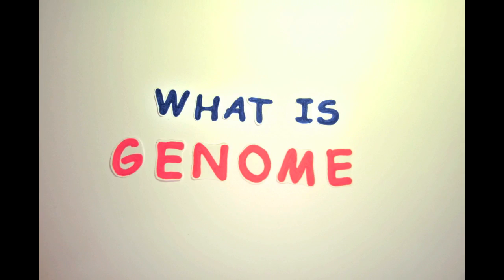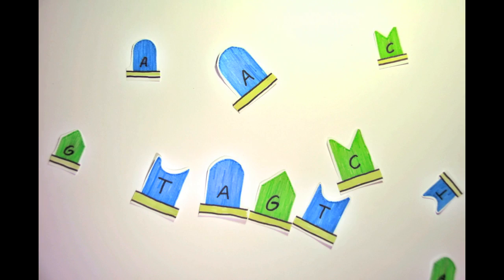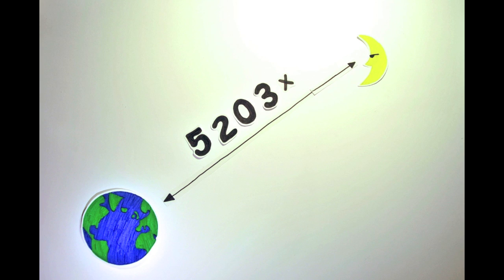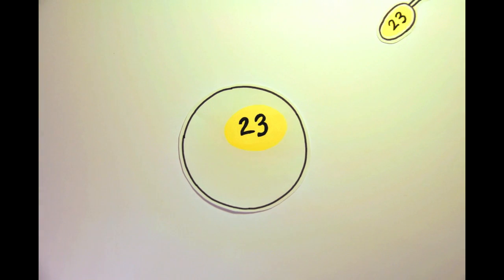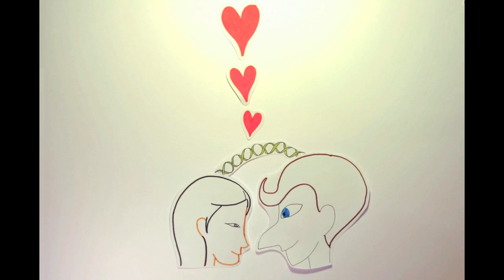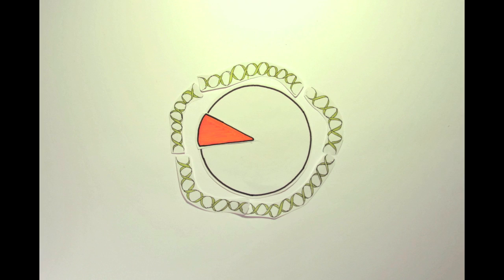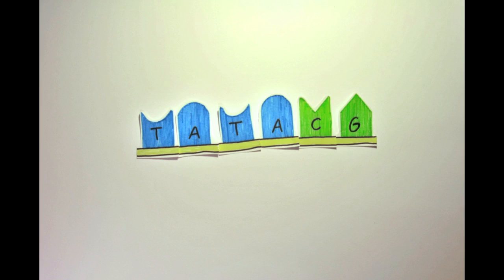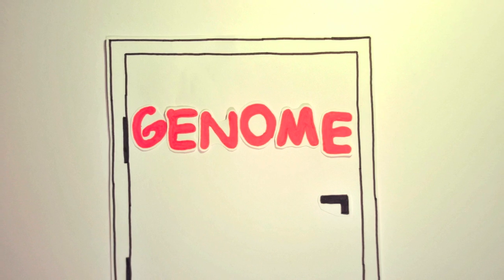What is Genome? [Winner of the RCSU Science Challenge 2013]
Winner of the Royal College of Science Union Science Challenge 2013 Video Competition -- to create a video for the general public to explain a science topic of choice in an engaging way.

What is genome? What does DNA do?
Did you know that if all DNA in a single cell were to be lined up into a straight line, how long would that be?
How about that for all DNA contained in your body? How many times is that as compared to the distance to the moon, what would that be then? 1? 10? Or much more?
Ever imagined how such huge amount of DNA fit into each cell?
A brief journey that guides you through all you need to know about genome and DNA.

By Bernadeta Dadonaite, Sang Eun Lee & Abellona U